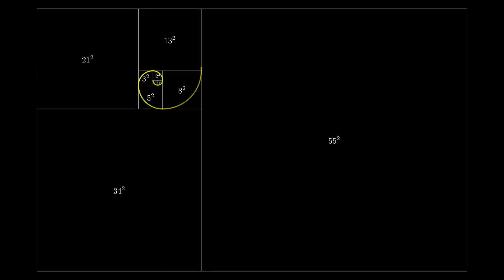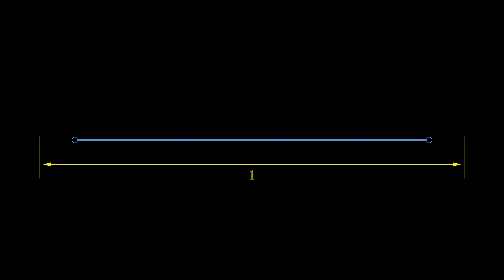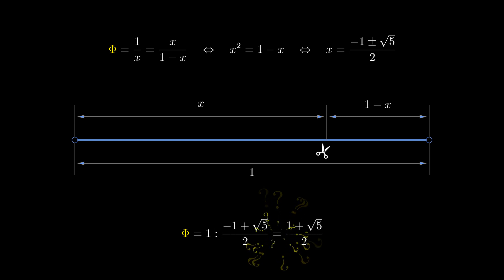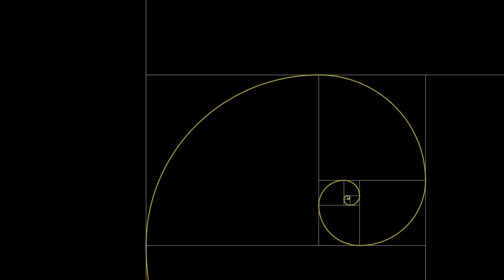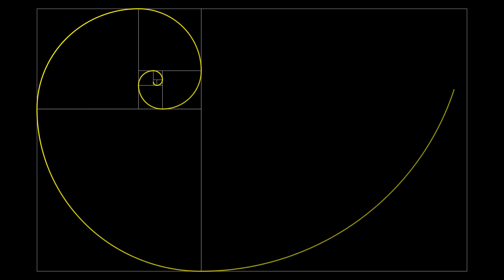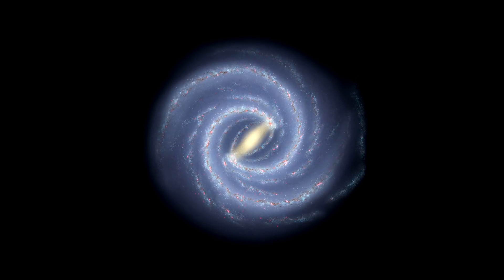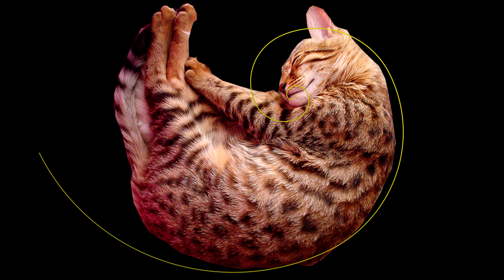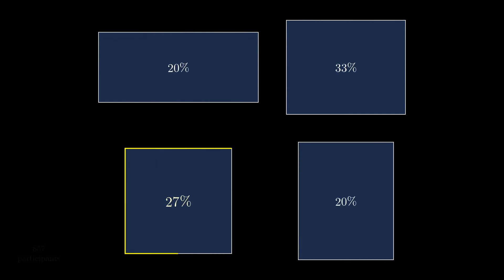Misconceptions About the Golden Ratio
Where is the real golden spiral, and where is the fake? How often is the golden ratio used in painting, cinema and architecture?

0:00 — This is NOT the Golden Ratio!
0:27 — Which myths/facts will we be testing?
0:52 — Which rectangle is more harmonious?
1:13 — What is the golden ratio?
2:50 — Rule of Thirds (Fibonacci)
3:47 — The Fibonacci Spiral
4:38 — The Golden Rectangle
5:00 — The Spiral that’s NOT Dürer's
5:24 — The REAL Golden Spiral
6:12 — The Golden Ratio in Nature?
7:11 — The Golden Ratio in Art?
8:19 — The Most Beautiful Facts Are Yet to Come
8:32 — Survey Results
8:57 — Conclusion
9:13 — See in the next Episode